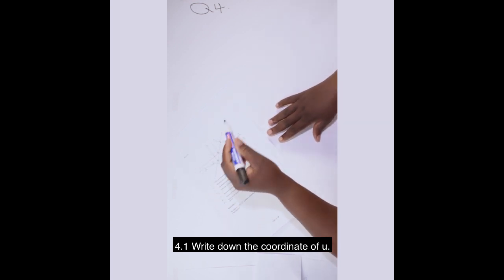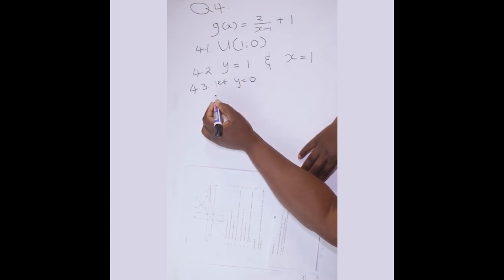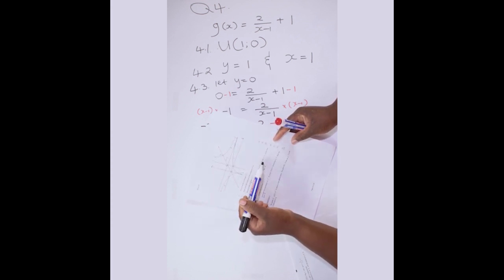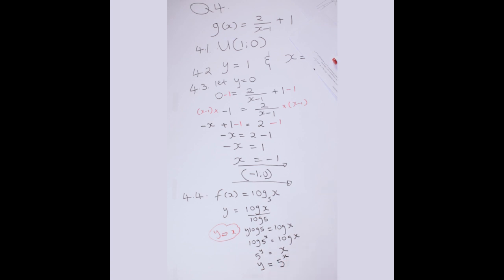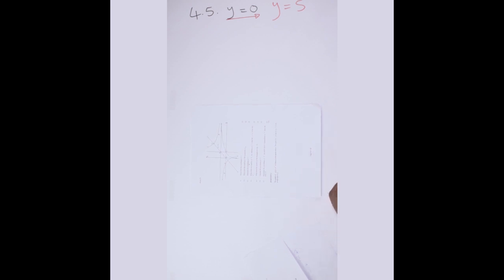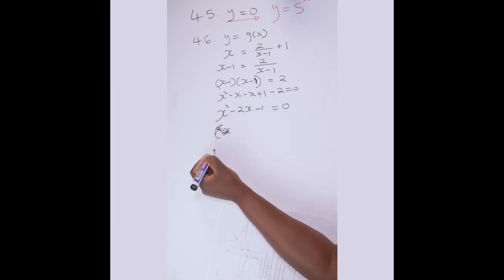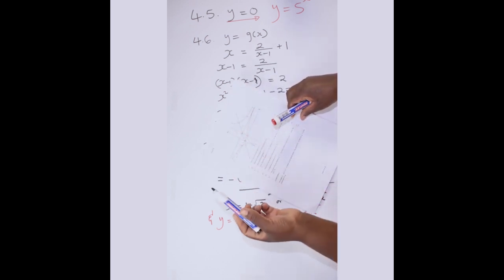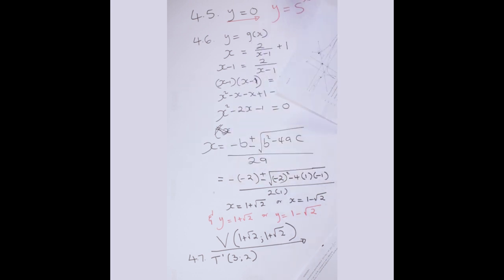Calculus Question 4.4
Grade 12 Maths Calculus Revision